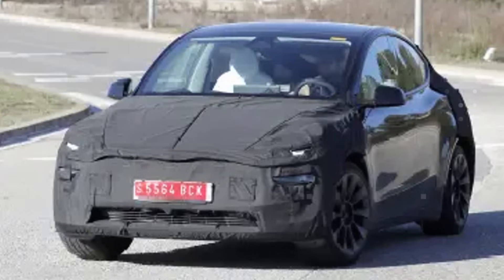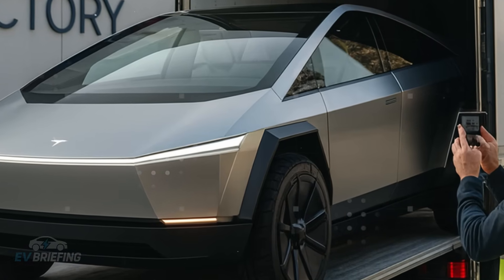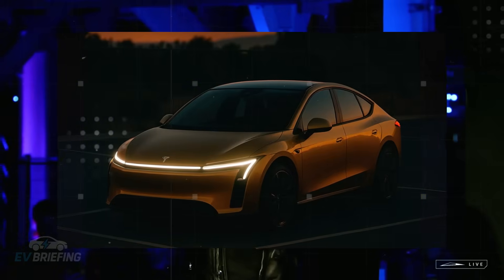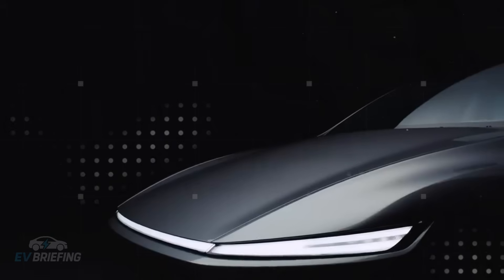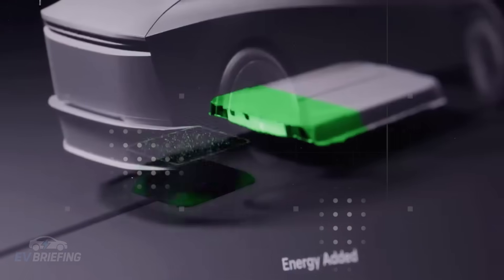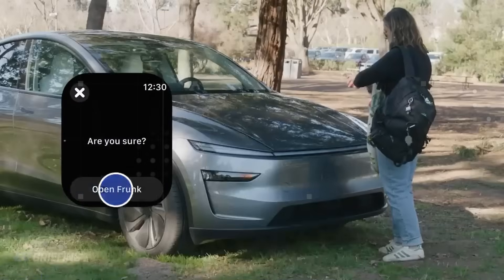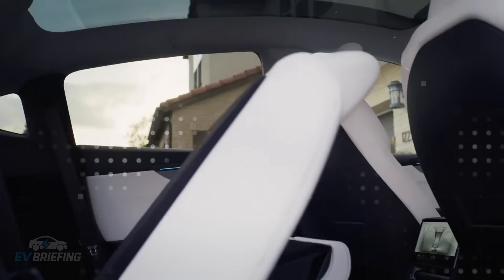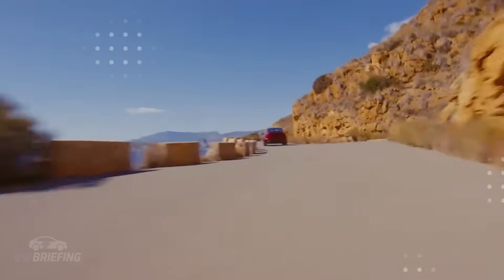IT’S HERE! New Tesla Model 2 Leaks: $15,000 EV, 6.5 mi/kWh & Shocking Interior Cuts!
Camouflaged prototypes spotted in the Bay Area are revealing shocking details about the long-awaited Tesla Model 2, and it’s not what most expected. Gone are the panoramic glass roof, luxury materials, and full-LED bars — replaced by smart engineering focused on cost reduction and extreme energy efficiency. With a smaller 40–50 kWh battery and a lighter chassis, Tesla aims to hit an insane 6 to 7 miles per kWh. That’s not just efficient — it’s a complete shift in design philosophy. And yes, the Model 2 is being tailored not for the elite, but for the masses.
Everything about this electric car screams volume production and accessibility. Manual seats, stripped electronics, new cost-effective drive units, and a redesigned body optimized for aerodynamics — all this to bring the price down to the rumored $25,000. Elon Musk’s vision of an affordable EV might finally be real. But how much will Tesla really strip from the final version? Is this the EV that will wipe out combustion cars and threaten rivals like BYD and Volkswagen? If these leaks hold true, the 2026 Tesla Model 2 might be the most disruptive car launch in a decade.